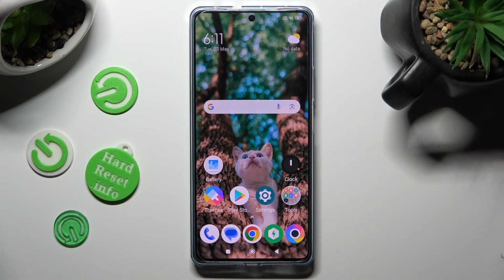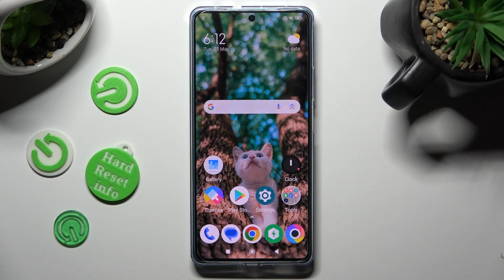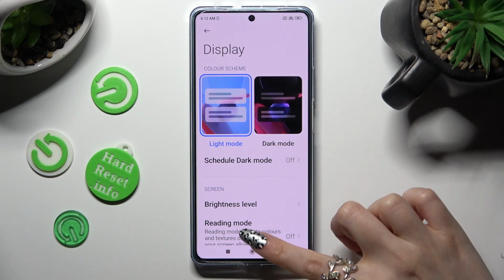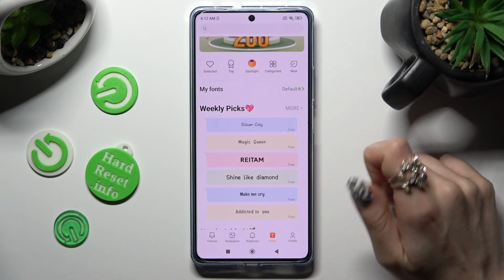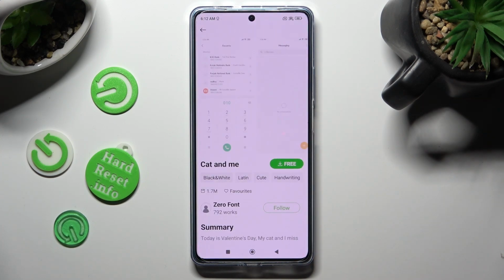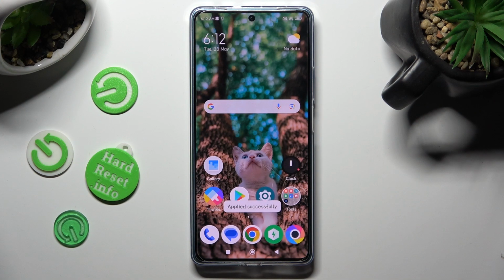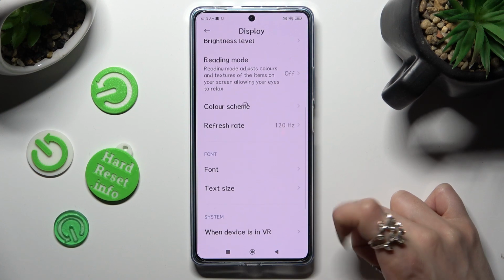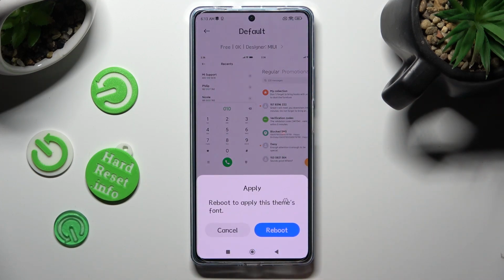How to Change Font Style on POCO F5? - Modify Text Font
Learn more about POCO F5

Our tutorial will show you how to change the font style on your POCO F5. You can use different font styles to customize the appearance of your device's text. You can change the font style on your POCO F5 no matter what style you prefer, from bold and modern to elegant and classic.

How to change the font style on POCO F5?
How to personalize text appearance on POCO F5?
How to customize the font style on POCO F5?
How to modify the text font on POCO F5?